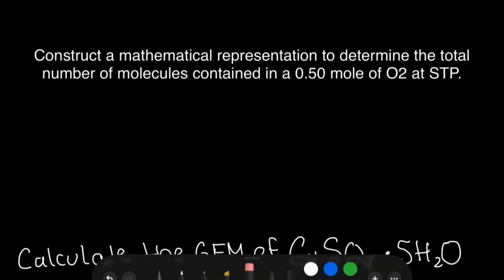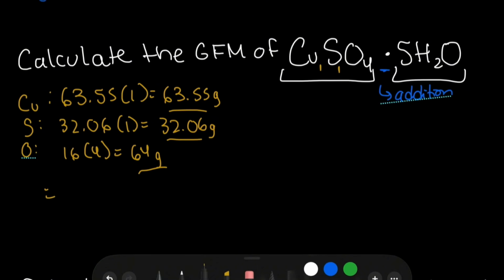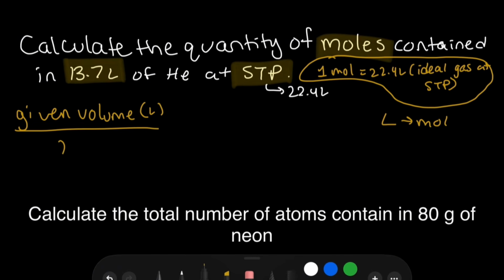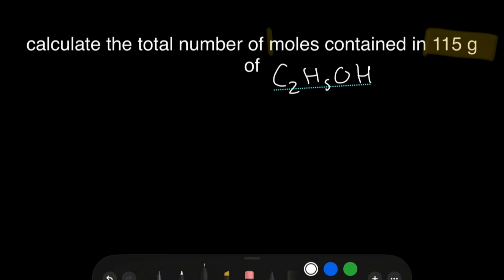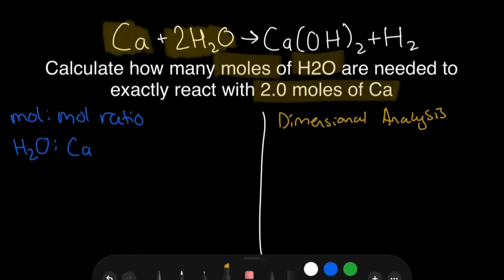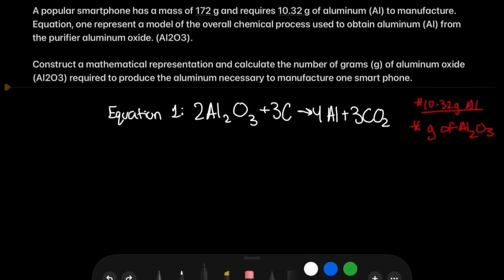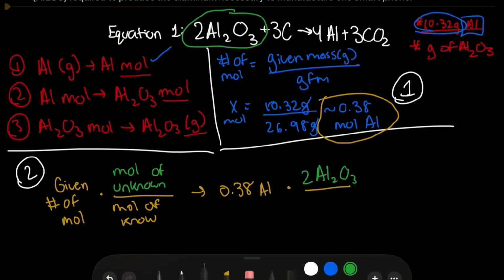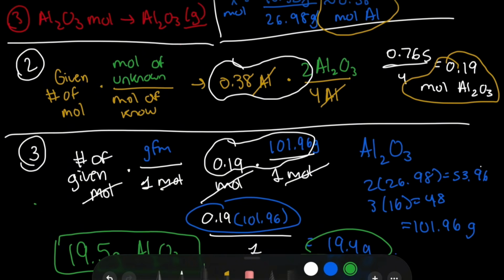CHEMISTRY: Stiochemistry quiz review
This video goes over 7 questions on a recent stiochemistry quiz.